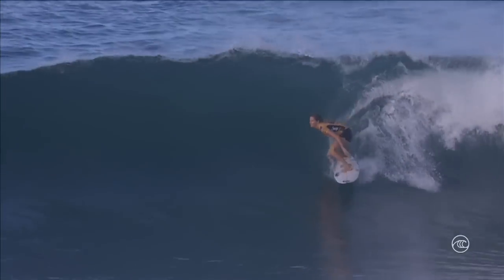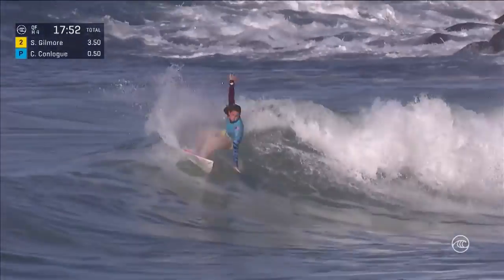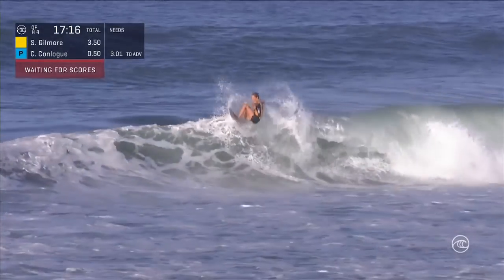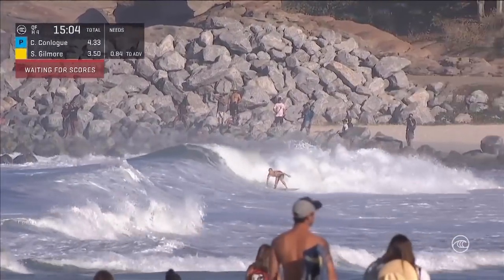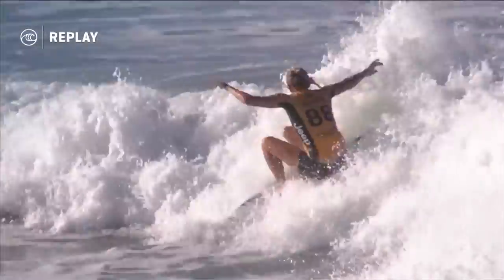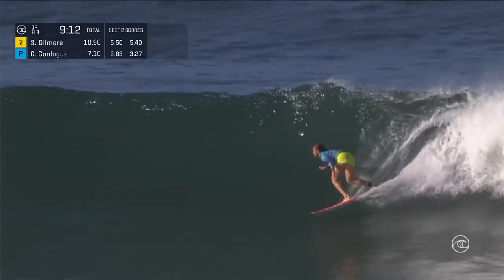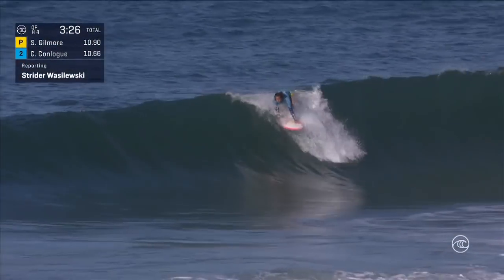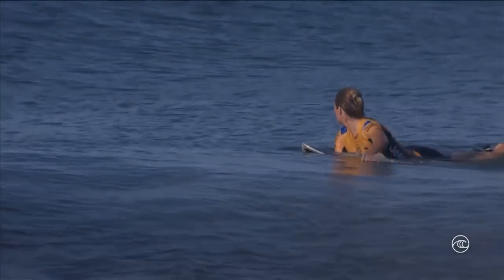Stephanie Gilmore vs. Courtney Conlogue - Quarterfinals, Heat 4 - Oi Rio Pro W 2019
Stephanie Gilmore takes on Courtney Conlogue in Heat 4 of the Quarterfinals at the 2019 Oi Rio Pro W.